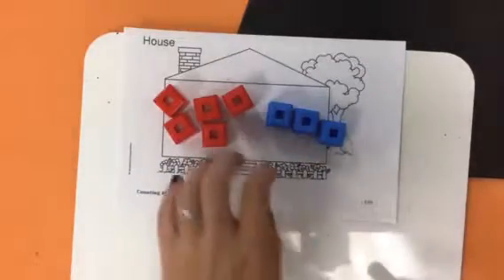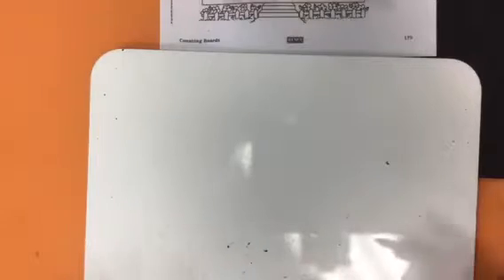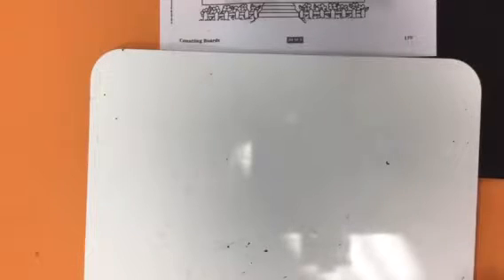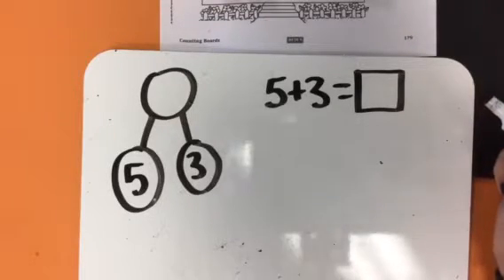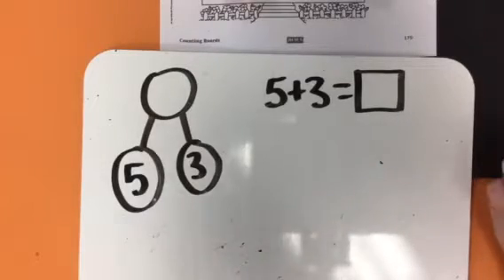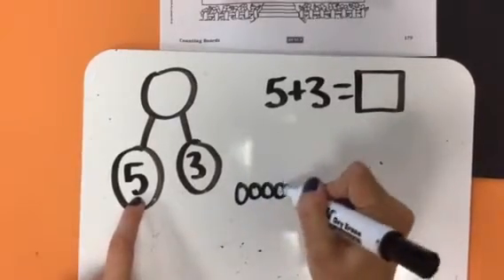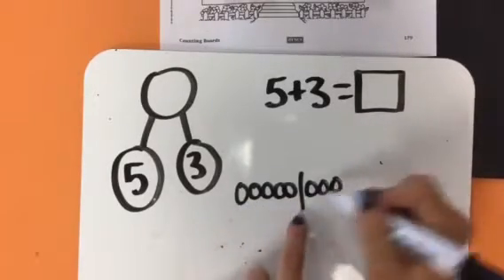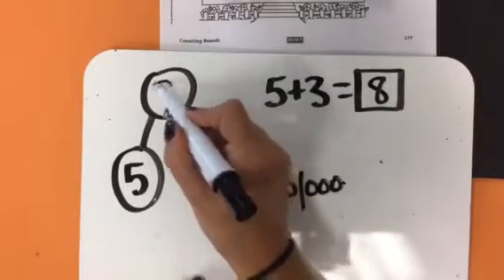Intro to problem solving in first grade